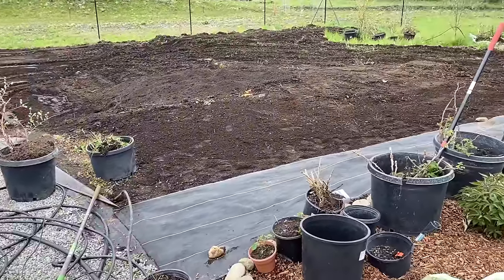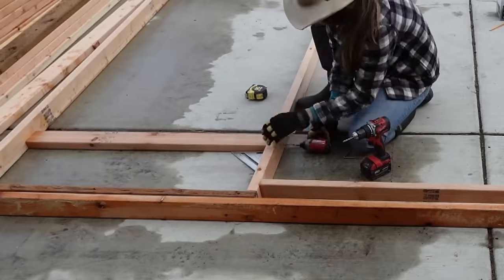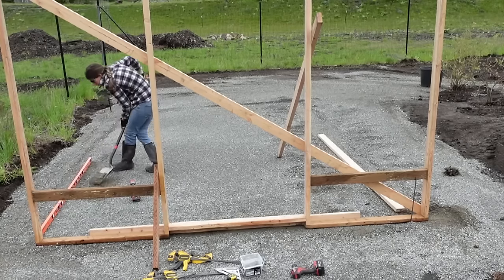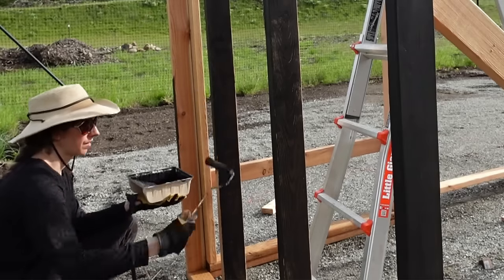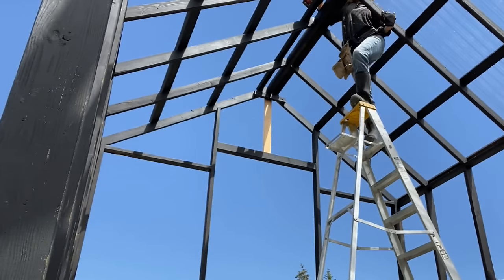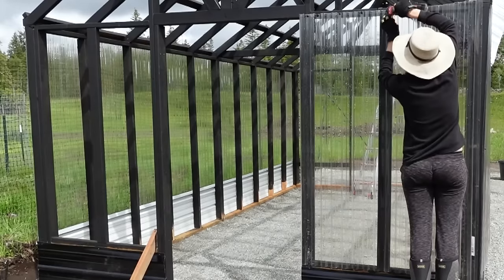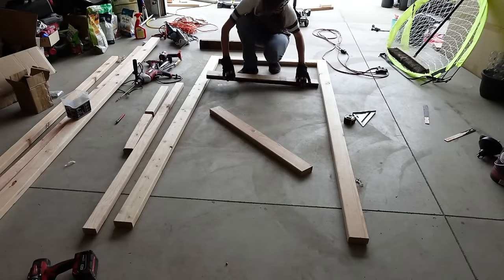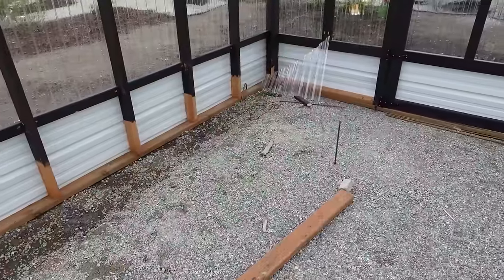DIY Modern Greenhouse Build / Building My Dream Greenhouse using 2x4s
Diy greenhouse Material list:
63- 2x4x8
6- 2x4x10
4- 2x4x10 treated
2- 2x4x12 treated what I wish I used without cutting
2- 2x6x10 ridge beams
bracing/ squaring lumber a few extra 2x4x8s and 2x4x12s
5 lb bucket of 3.5 inch torch head crews, a few 2.5 inch and a few 6 inch screws
paint sprayer used
Saw used

I used metal roof panels and cut them in half for the base
Clear roof panels 20- 8ft panels for roof
12- 12 ft panels cut in half for walls and extra for door and upper area.
Impact driver (love)
lid support
small hinges
door hinges I used both
metal cutting sheers
inner door I used 2x3s so it would look a bit smaller. personal preference.